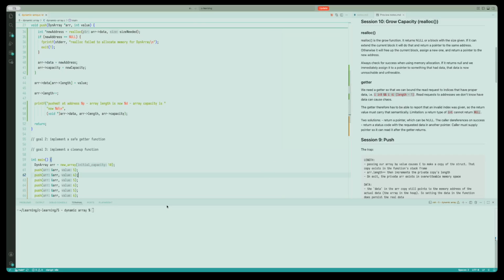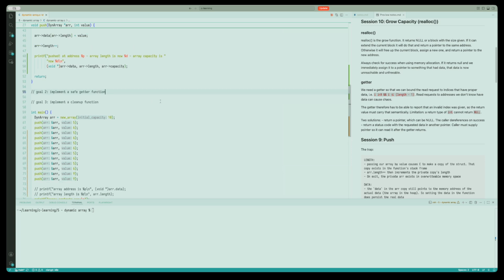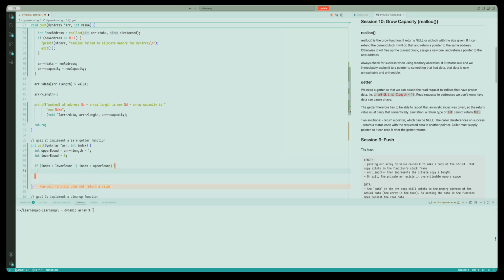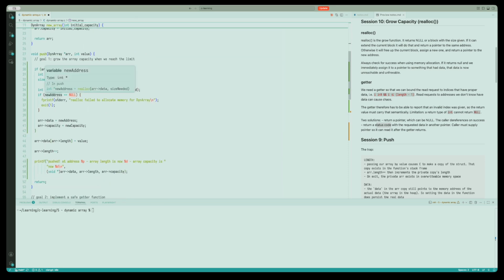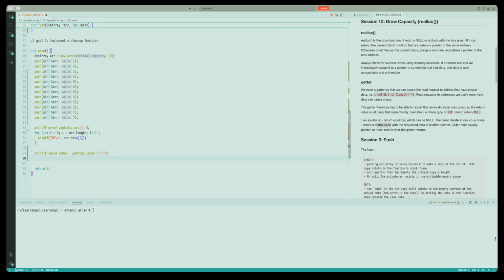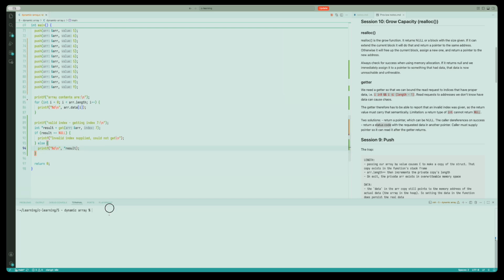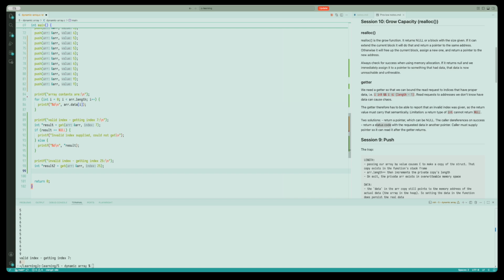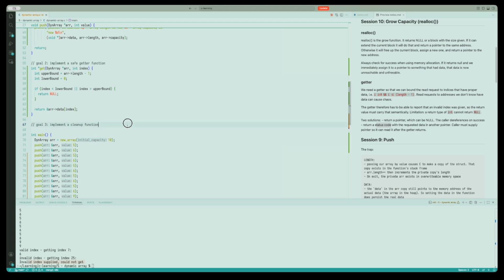Let's Learn C - 13 - Getting data safely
We implement a safe way to get items from our dynamic array. We show what happens when we try and get a value at an invalid index, as well as showing the correct getting of the value at a valid index.